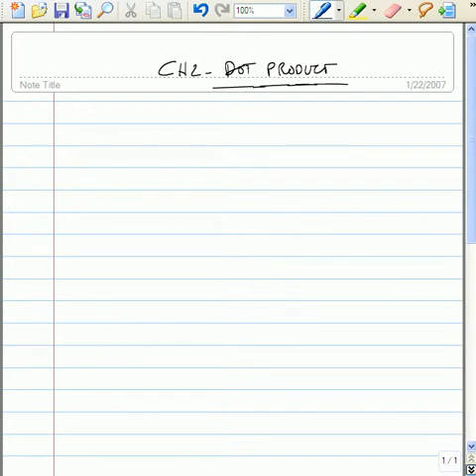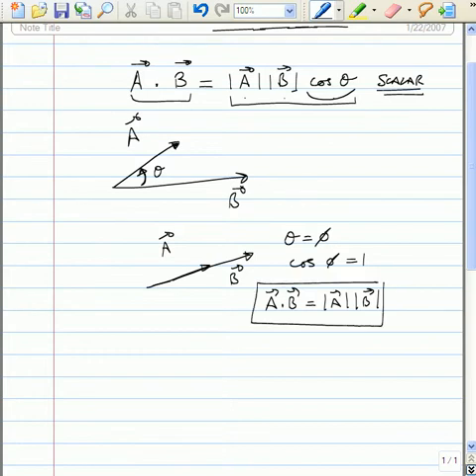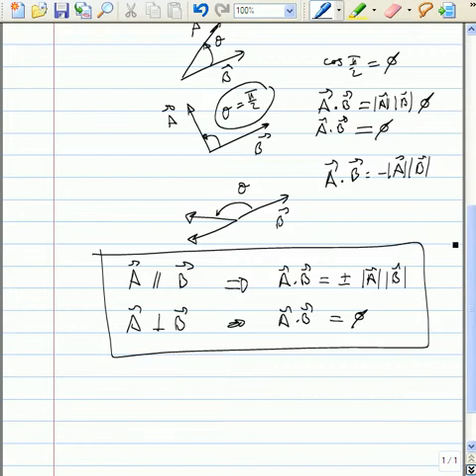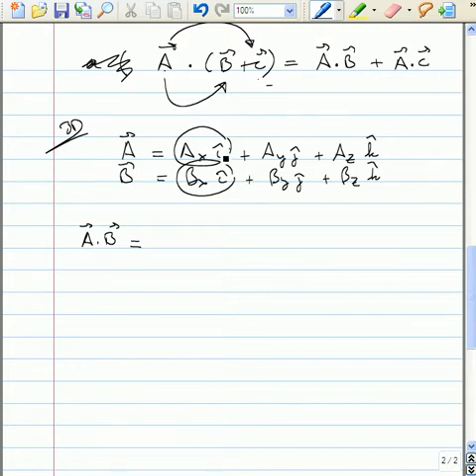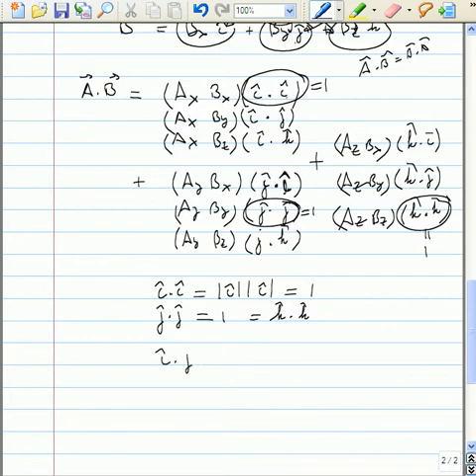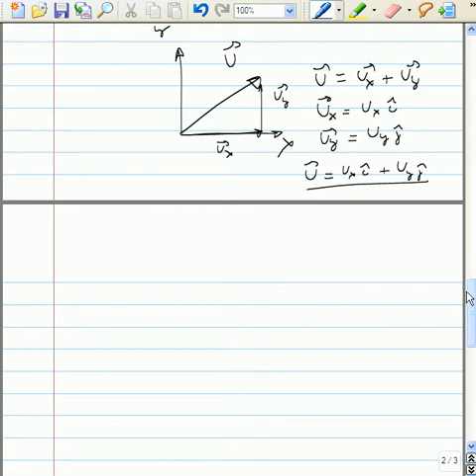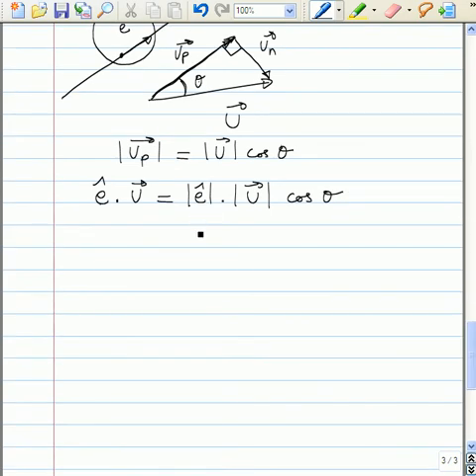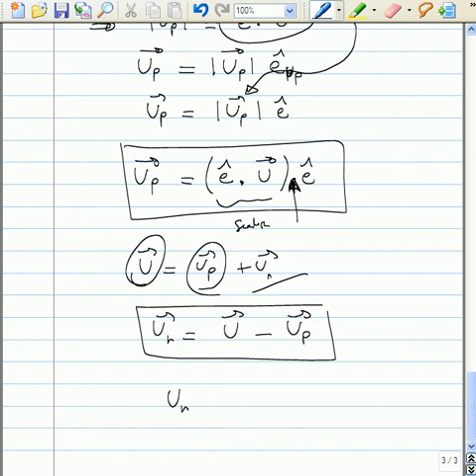More on Dot product and unit vector